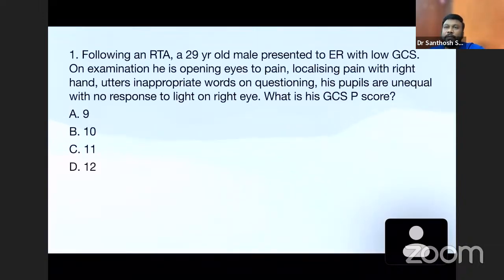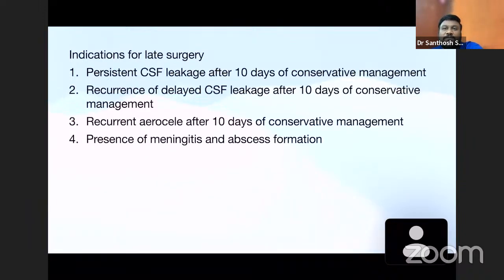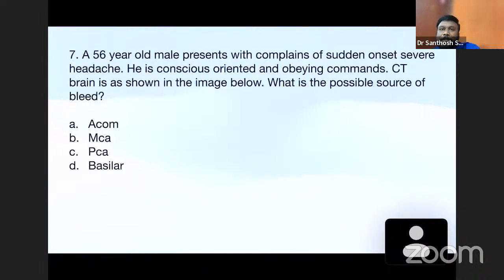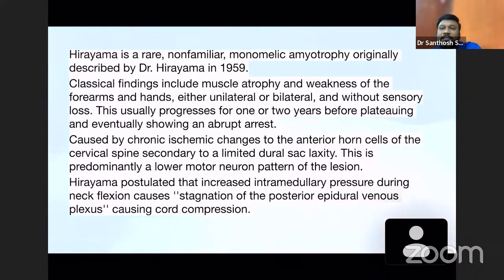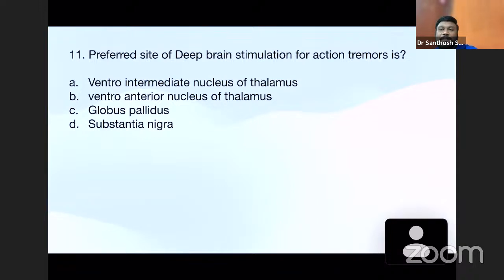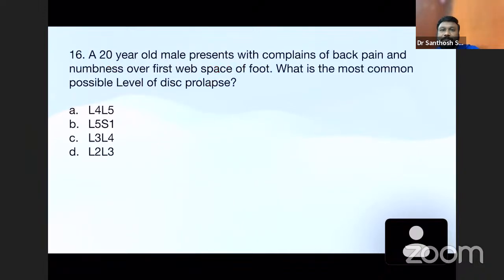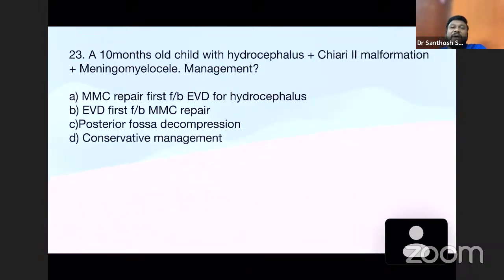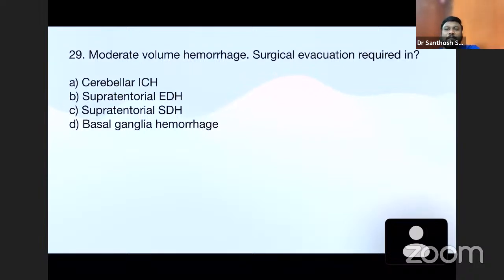INI SS Apr '24 MCh Neurosurgery Recall Session by Dr R Saravana Santosh Kumar | DocTutorials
Cracking INI SS MCh April 2024 Neurosurgery requires more than just reading textbooks—it demands smart recall from previous year questions (PYQs) and a deep understanding of exam patterns. This is where DocTutorials becomes the most trusted solution for INI SS MCh aspirants. DocTutorials specializes in PYQ-based recall sessions, helping candidates focus on high-yield Neurosurgery topics, understand question framing, and revise exactly what the exam demands.

DocTutorials is the preferred platform for INI SS MCh preparation because it offers faculty-led PYQ-based recall sessions, providing students with a structured, exam-focused approach to studying. Dr. R. Saravana Santosh Kumar provides a thorough analysis of previous year questions, offering invaluable insights into Neurosurgery topics and identifying key areas that are frequently tested. At DocTutorials, we focus on high-yield Neurosurgery concepts, ensuring that you can tackle the INI SS exam with confidence and precision. Our exam-aligned content, revision strategies, and study techniques are tailored to help you achieve the best results in your INI SS MCh Neurosurgery exam.

In this exclusive INI SS MCh April 2024 Neurosurgery PYQ Recall Session, Dr. R. Saravana Santosh Kumar decodes the most important Neurosurgery topics, covering repeatable concepts, scoring areas, and the overall INI SS exam pattern. By using real PYQs, this session helps you identify what to focus on, avoid common mistakes, and approach your Neurosurgery exam with smart strategies.

What You’ll Learn in This INI SS MCh Neurosurgery Recall Session:
High-yield Neurosurgery PYQs for INI SS MCh April 2024
INI SS exam pattern and topic weightage analysis
Effective study techniques for Neurosurgery
Common mistakes and challenges faced by aspirants
Expert tips and strategies for future candidates
How to use PYQs to boost accuracy and confidence

This session is ideal for aspirants validating their April 2024 attempt, those preparing for INI SS MCh 2025, and anyone aiming to strengthen their Neurosurgery recall for super-speciality exams. The session helps you study smarter, not harder, using real exam data.

📲 Download the DocTutorials app for comprehensive study materials, QBank, and exam-oriented resources designed to help you excel in INI SS 2024.